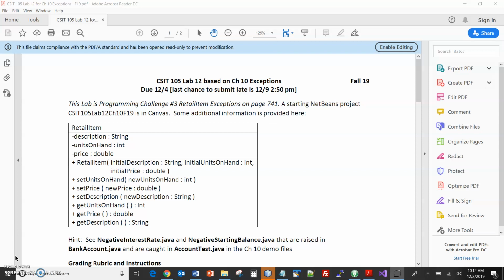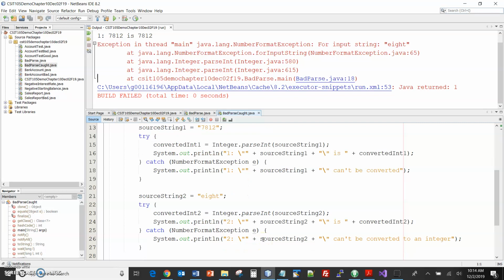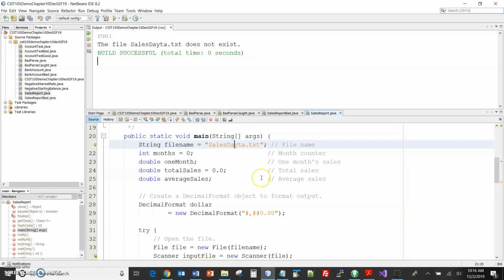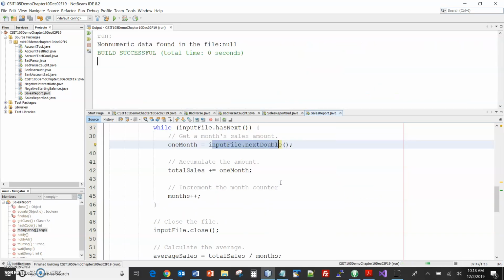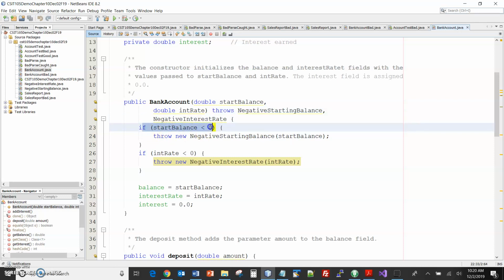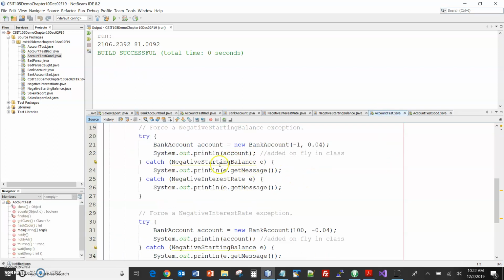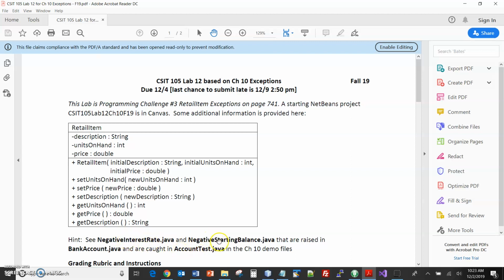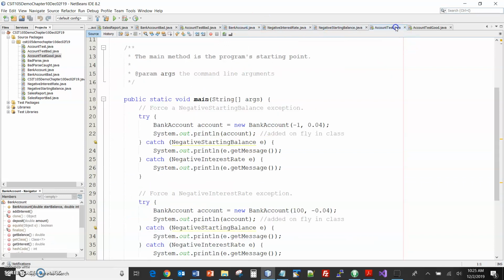CSIT105 Ch 10 Exceptions Lecture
Mini lecture on Ch 10 Exceptions for CSIT 105 Foundations of Computer Science for December 2 2019